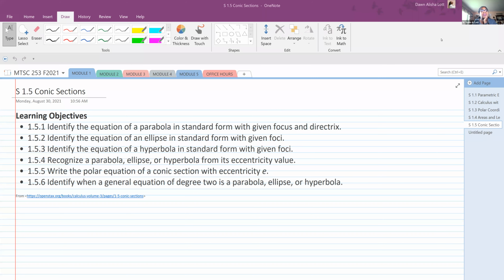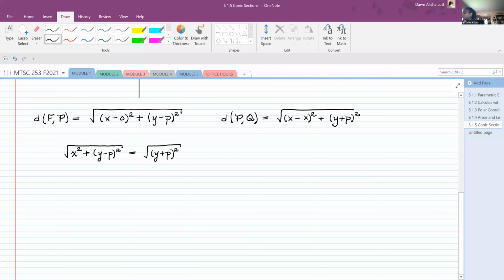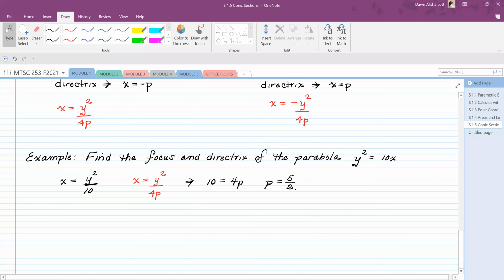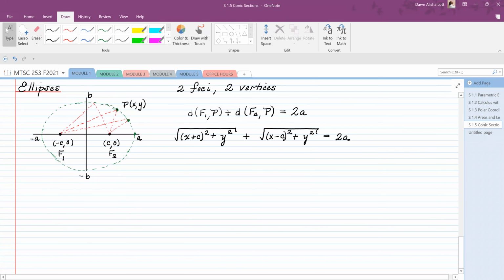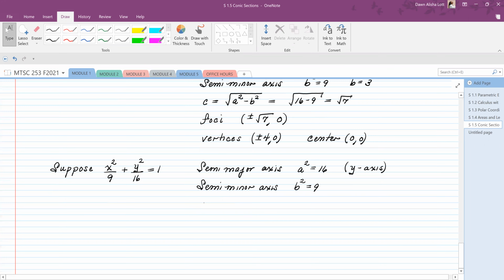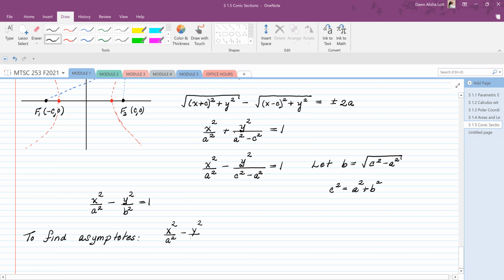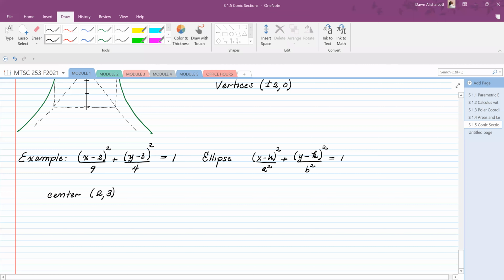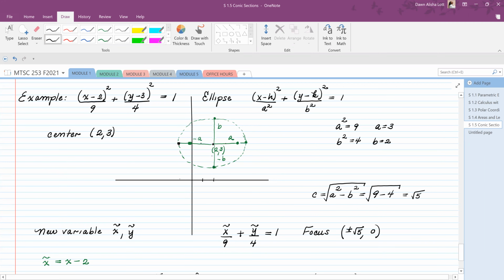MTSC 253 S1.5 Conic Sections